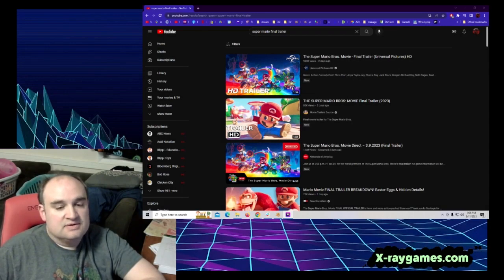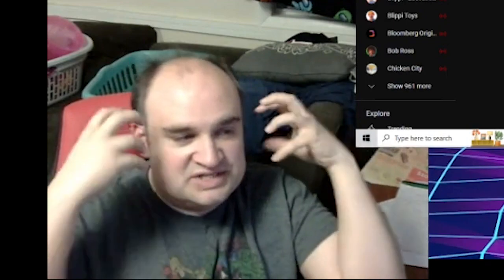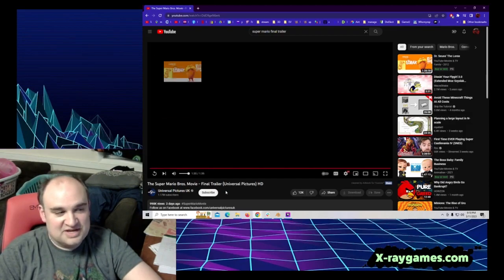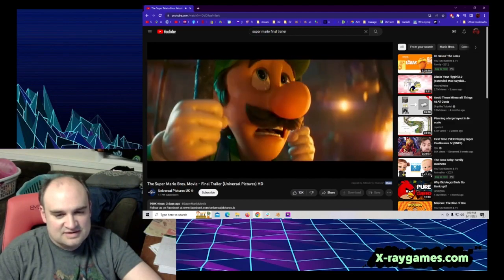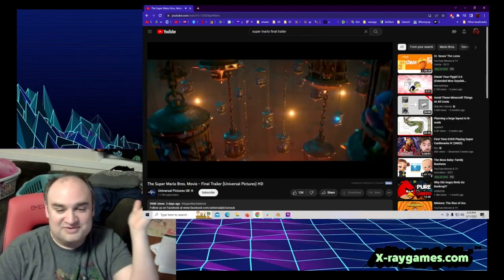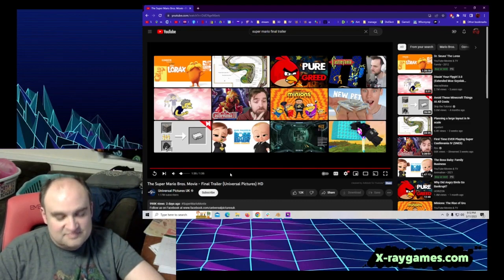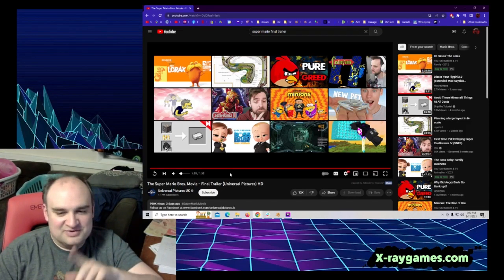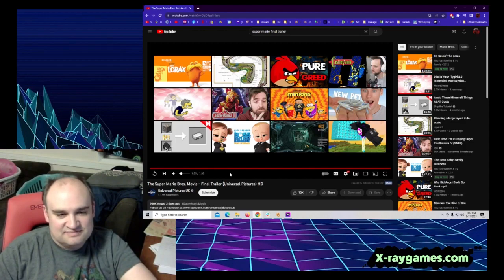X-ray Mike reacts: Final Super Mario Bros. Movie Trailer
I seem to be getting good traction with Mario stuff. Here we go.

Greetings. I hope you enjoy the stream.
Come back everyday for future developments. You never know what will happen!

You can buy some of the games I've made there. Also, there is a link to my Etsy store that sells arts and crafts.

We also have an Ambient Sound channel to help you get to sleep.